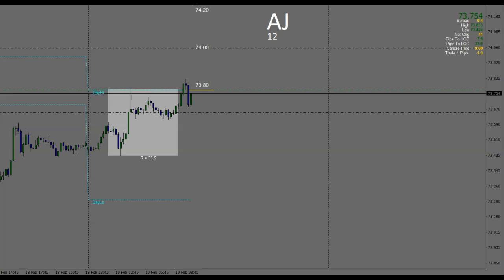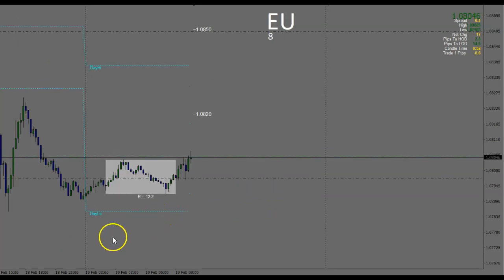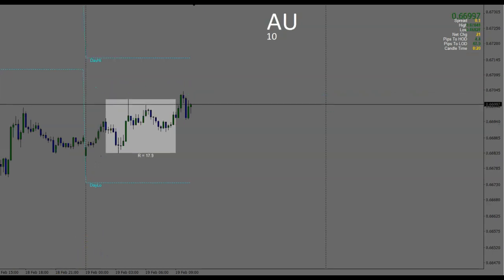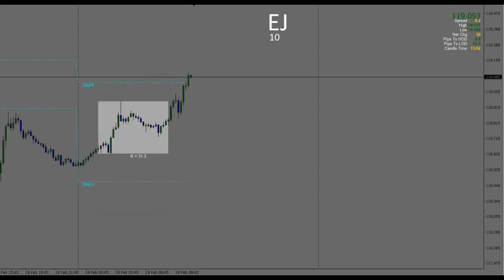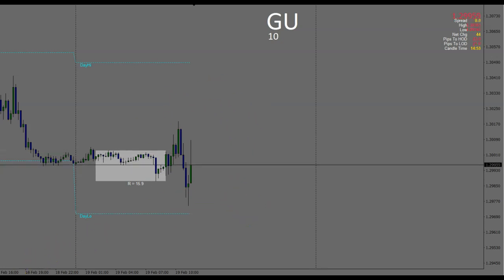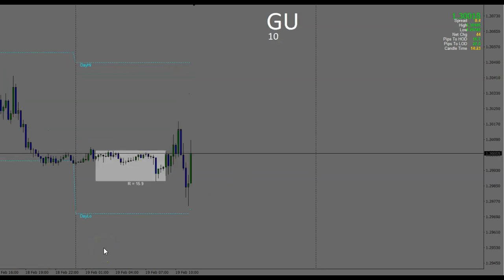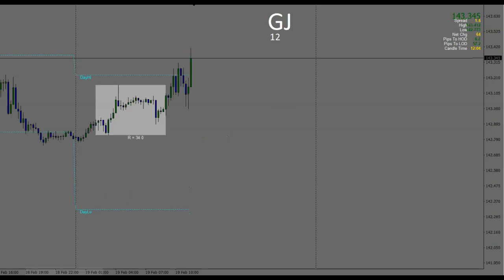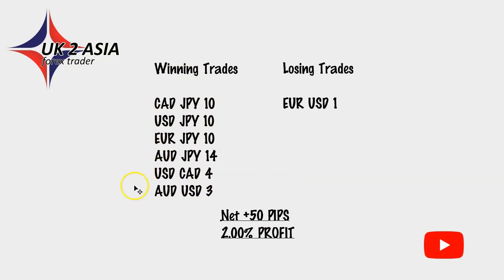+50 pips and 2.00% profit trading London | How I trade the London session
+50 pips and 2.00% profit trading London.
How I trade the London session.

Another easy to trade London session working with the PATI strategy.

Trading forex can be very difficult and so it is always good to just sit back after following our criteria to get positioned and watch the pips roll in.

❤️ Would you like to support and help maintain this channel?

Always remember that trading foreign exchange can be extremely risky.